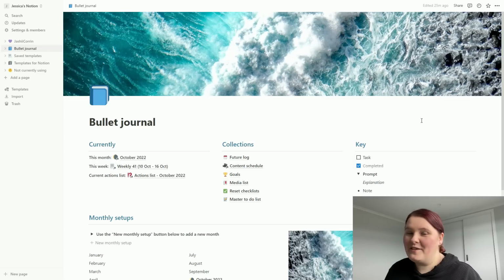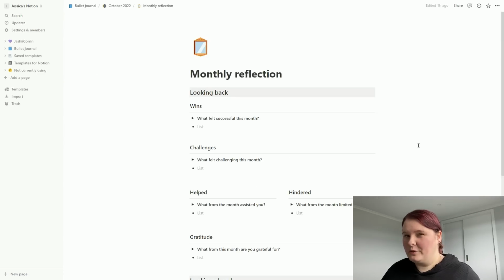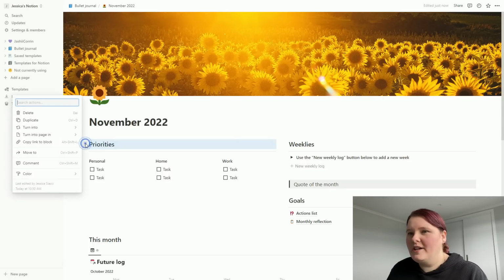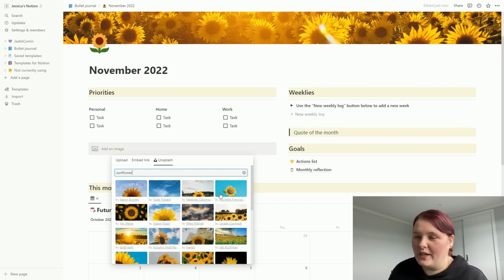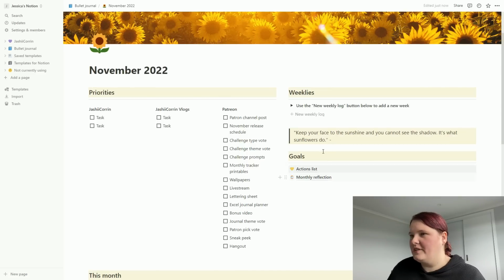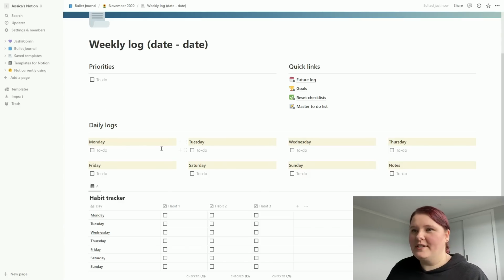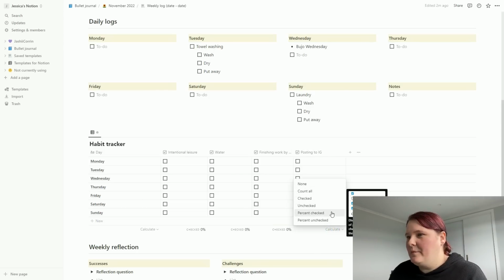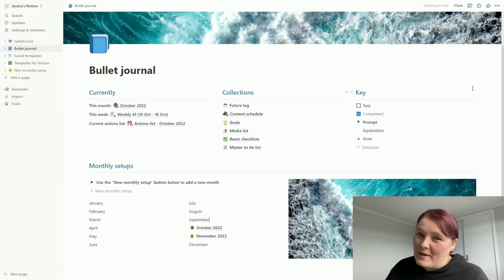November digital bullet journal setup 💜 Sunflowers theme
November bullet journal setup 🥳 Today we're setting up for the month ahead in my new digital bullet journal! This one is made in Notion, and you can buy this template to use yourself 💪

💜 Timestamps
0:00 – October bullet journal flip through
0:31 – Why try a digital bullet journal?
1:10 – A first look at my digital bullet journal
4:16 – November setup
5:08 – Decorating my November setup
11:04 – Populating November
13:42 – Weekly setup
20:26 – Populating the monthly log
21:53 – Organising the bullet journal dashboard
22:20 – Get your own Notion bullet journal